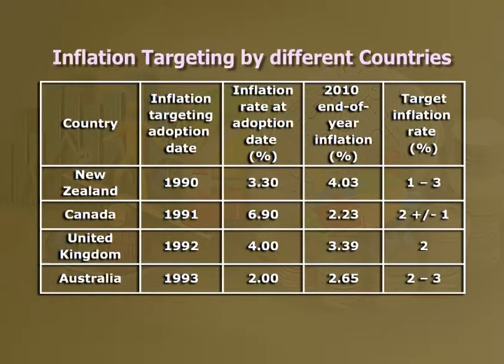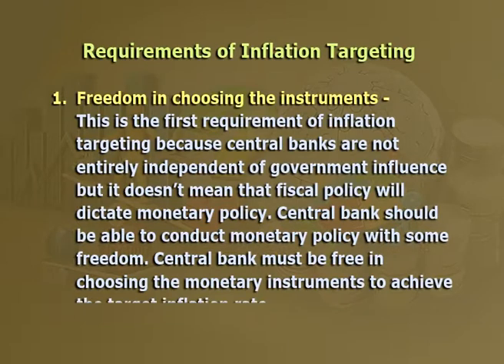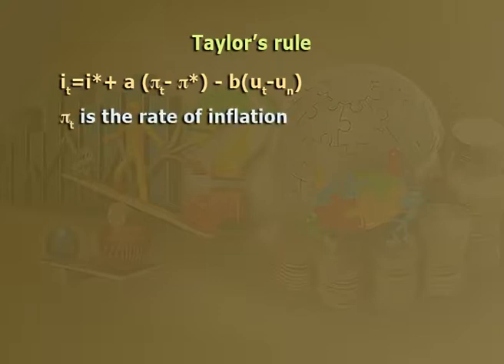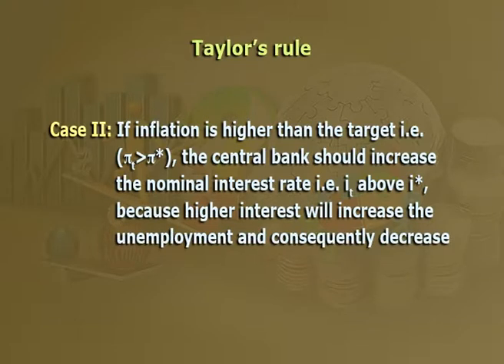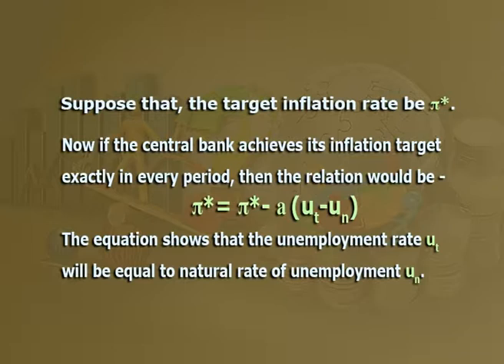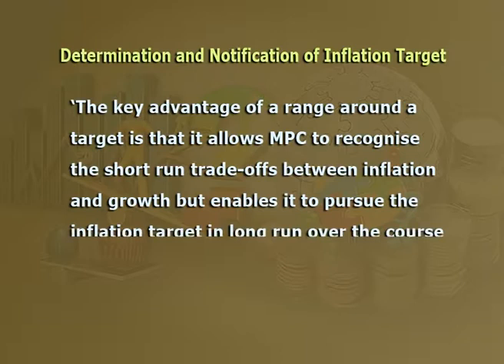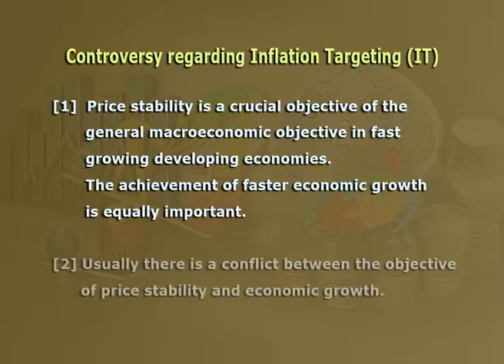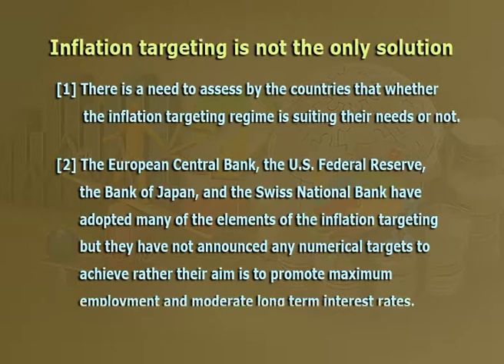Inflation Targeting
Subject :Economics
Course  :Undergraduate